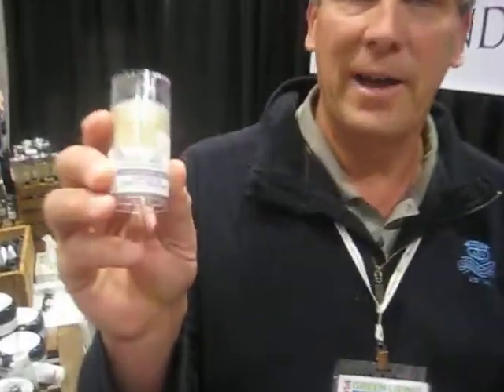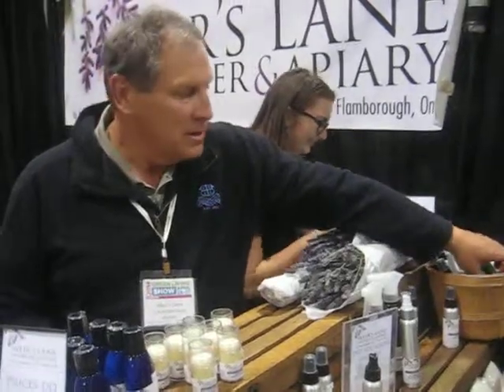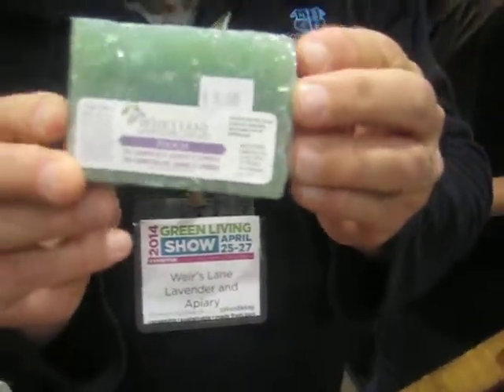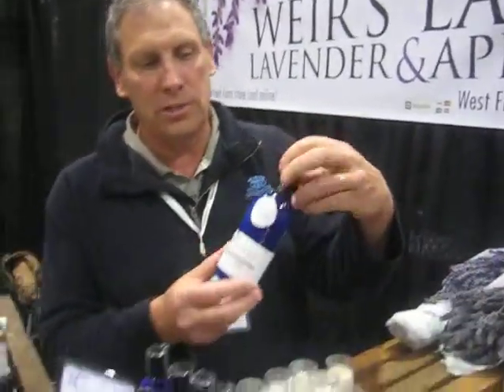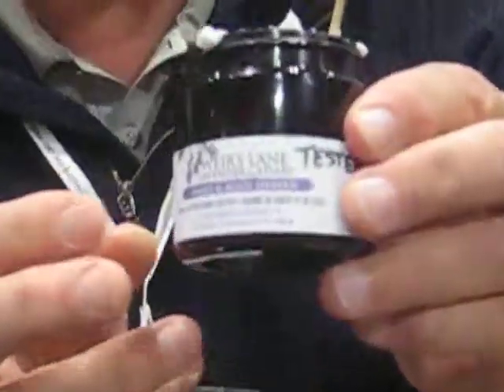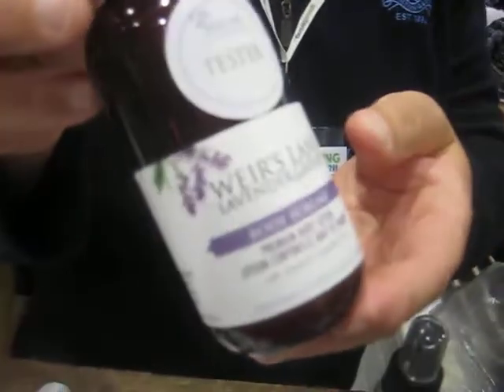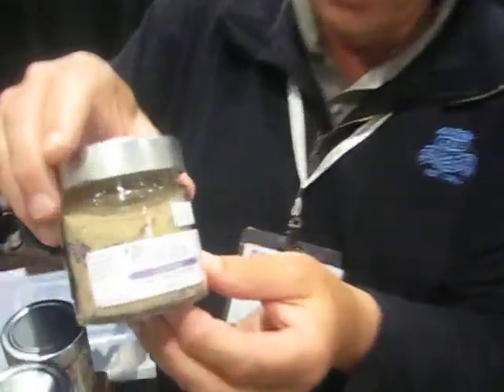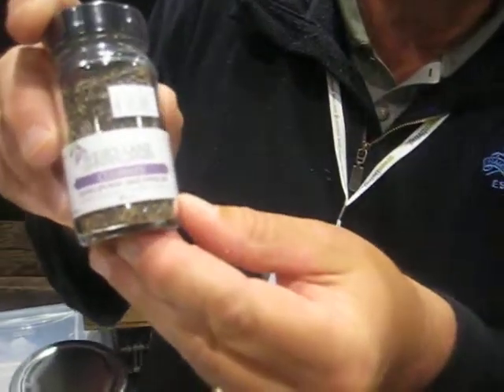Weirs Lane Lavender @ Green Living Show 2014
take a walk down Weirs Lane and smell the lavender from which
the make a variety of cosmetic products.
whats new; body balm. sea salt, pepper, and a dog line ( shampoo bar to take odor out of dog, dog spray as a insect repellent)
Lavender is good for digestion in moderation. In fact there is a lavender coffee.

@ the Direct Energy Center, Toronto.